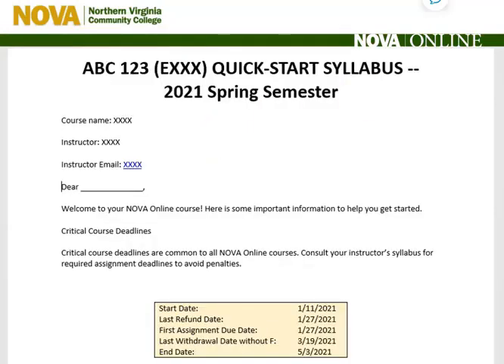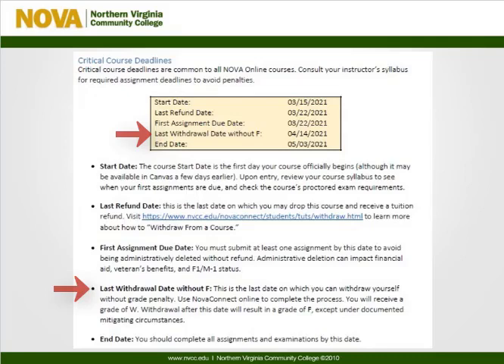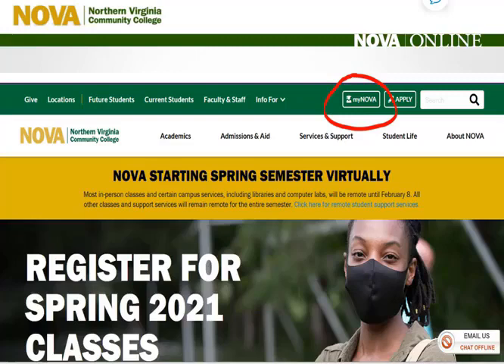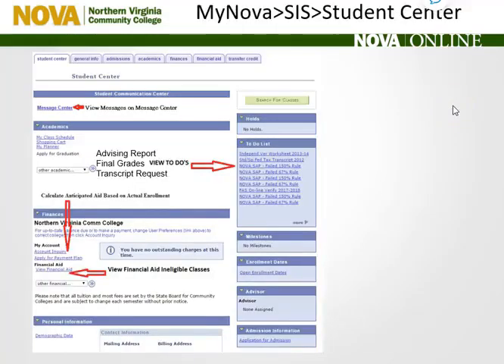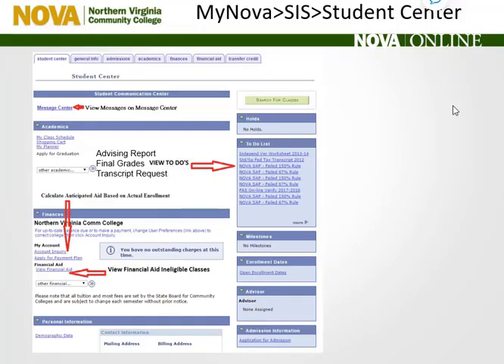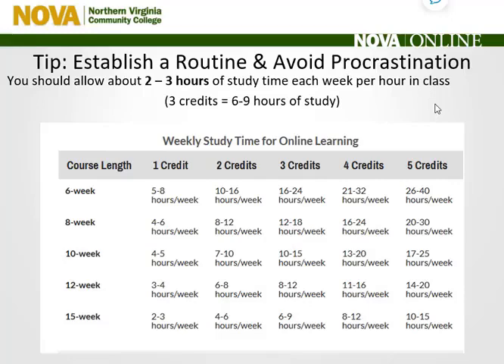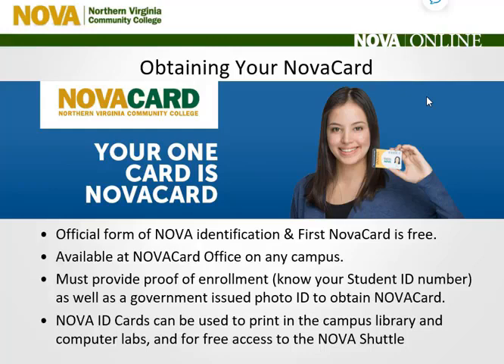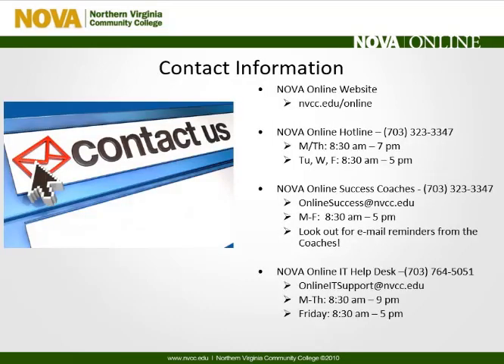NOVA Online Student Orientation Part 1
This orientation covers specific information for students taking online classes at NOVA.